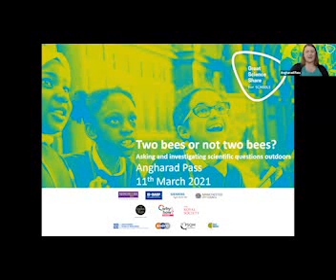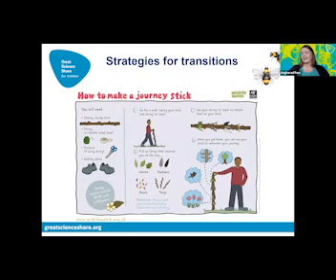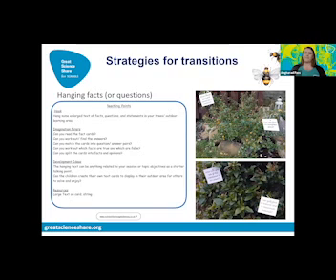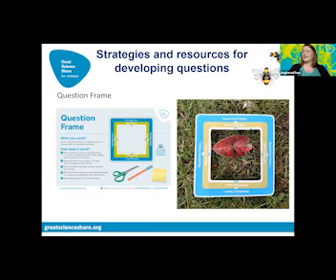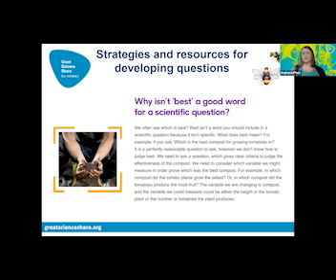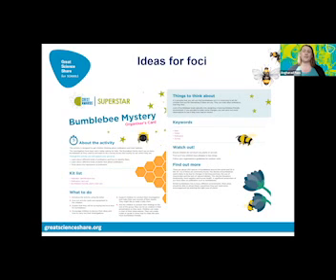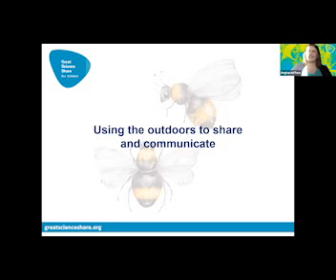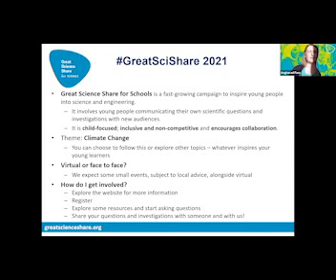Great Science Share Webcasts: Angharad Pass Taking Questions Outdoors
Angharad Pass, GSS Regional Champion, Yorkshire, Science Subject Leader, PSTT Fellow and PSQM Hub Leader

Join us to discover or deepen your knowledge of taking your GSSfS outdoors with strategies and resources to support you.